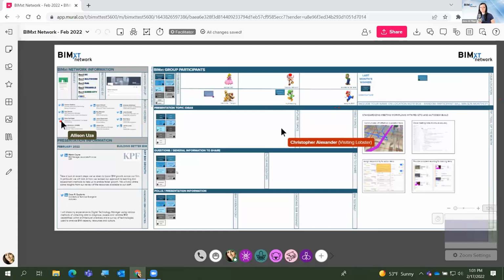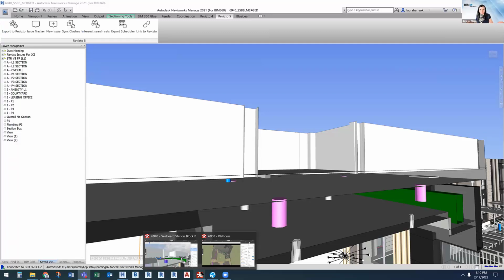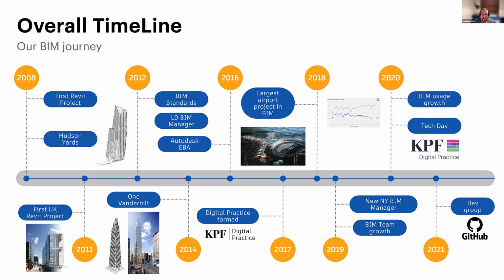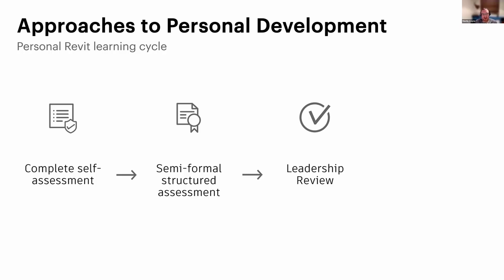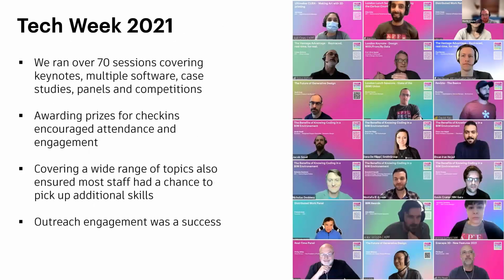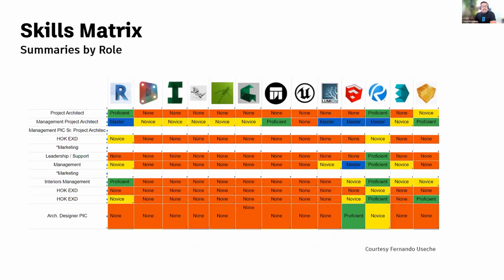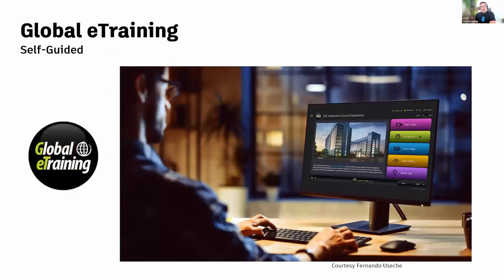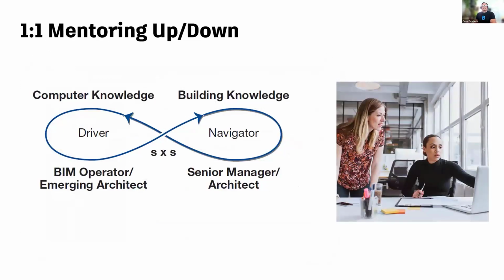Building Better BIM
Martin Coyne discusses the recent steps KPF has taken to boost BIM growth across their firm. See how they revised their approach to learning and assessment methods to help enable faster growth. Martin will also share some insights from their review of the resources available to their staff.